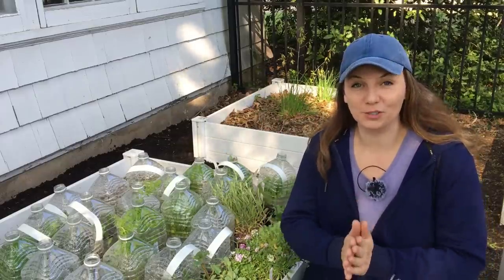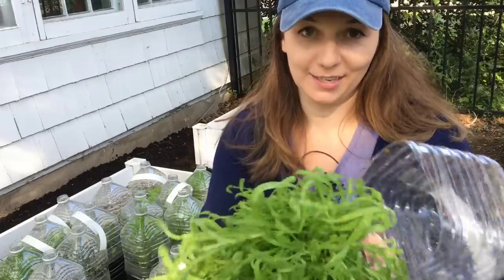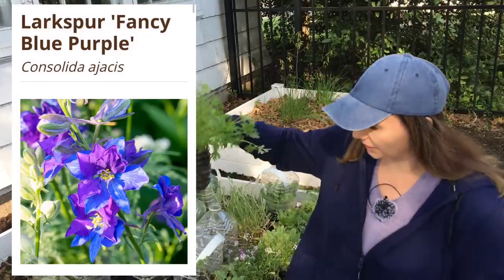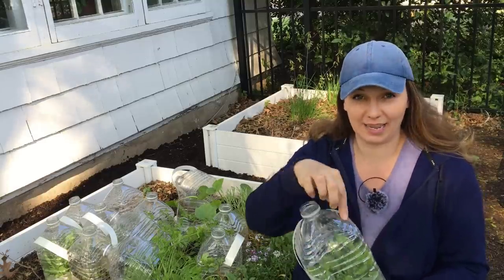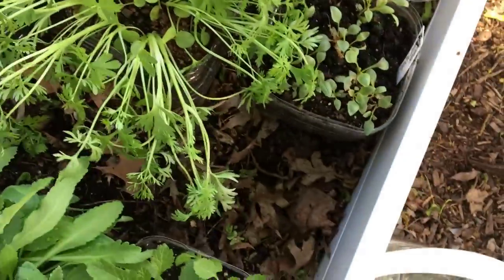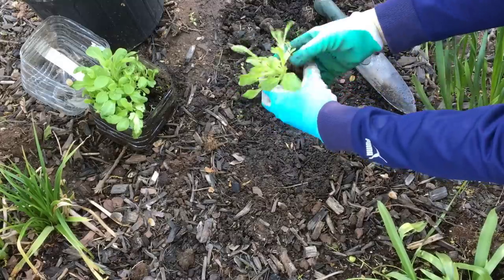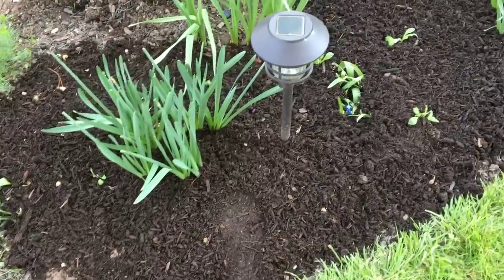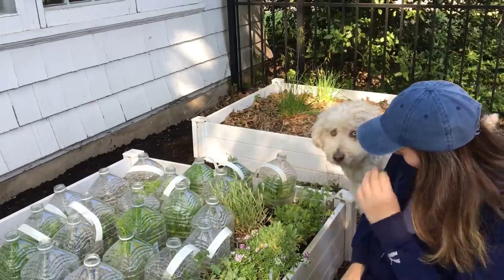🌱 Winter Sowing Containers Reveal ~ Planting Seedlings ~ Y Garden 🌱